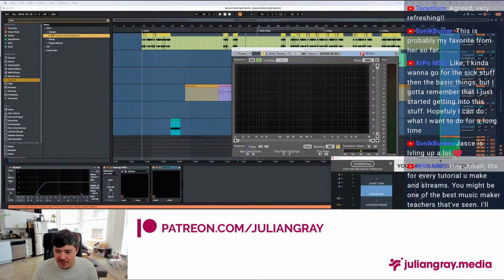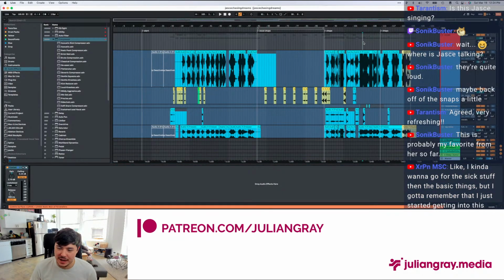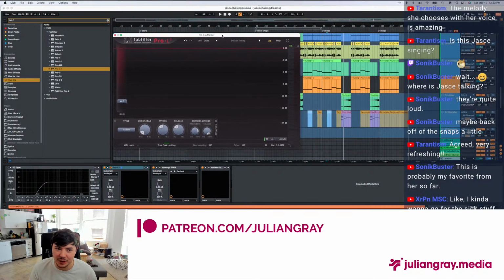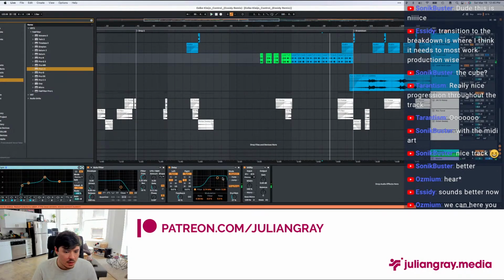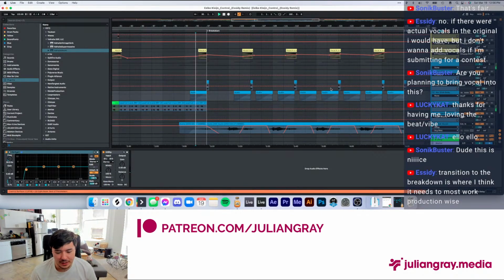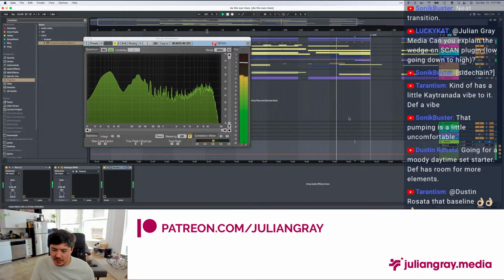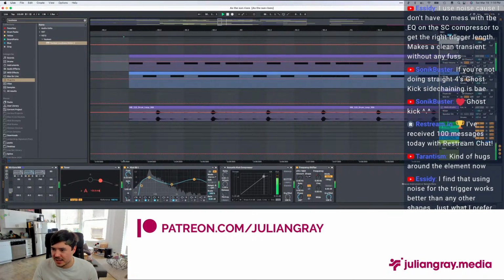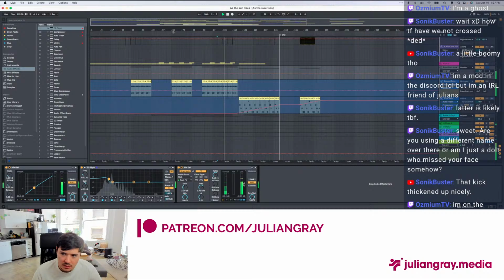Fix-Your-Project Stream - March 2022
Hey guys! It's that time of the month again! Submit your project files to have them worked on on stream! This fix-your-project stream will take place on March 19th!

I'm looking forward to hearing and working on your new projects!

Send in your project files to have them "fixed" on stream. Please freeze 3rd party plugins, and collect all and save your project files before submitting!